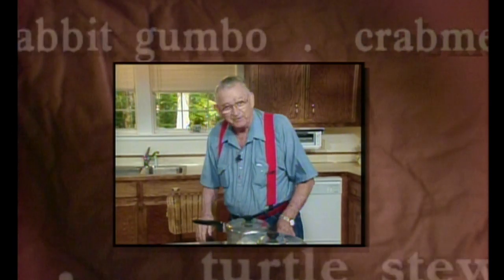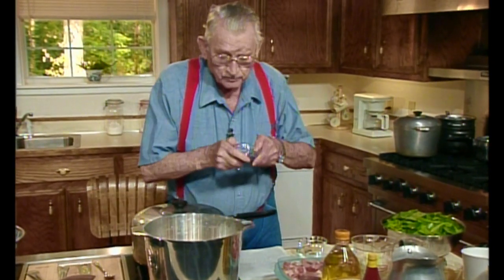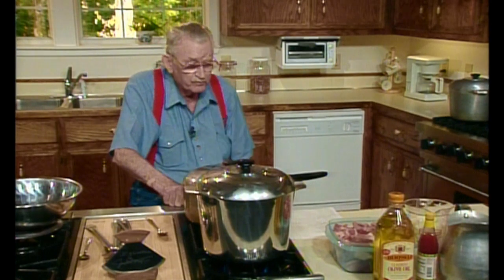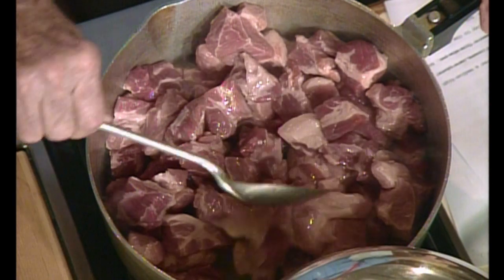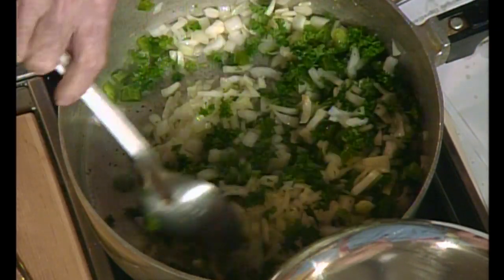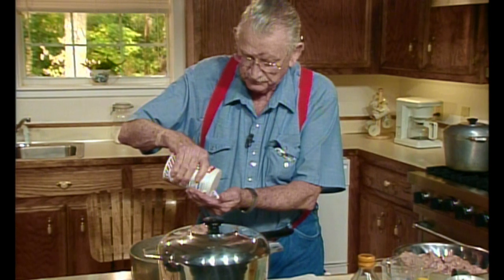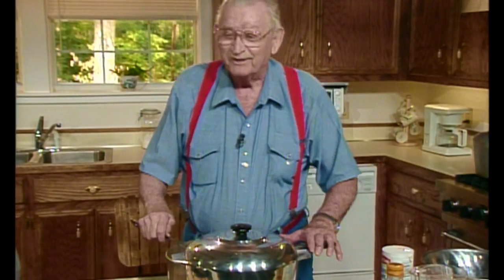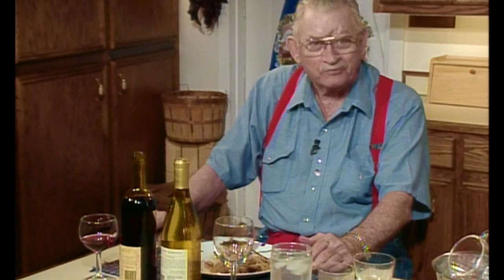Justin Wilson's Easy Cookin' Episode 20: Jambalaya à la Party!